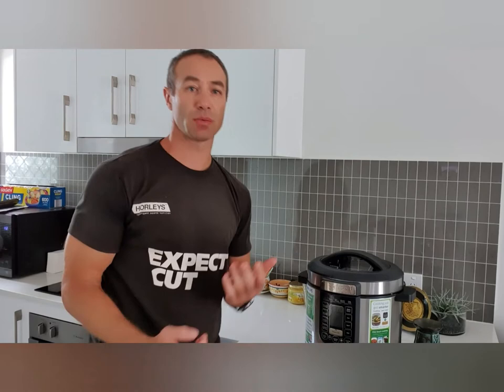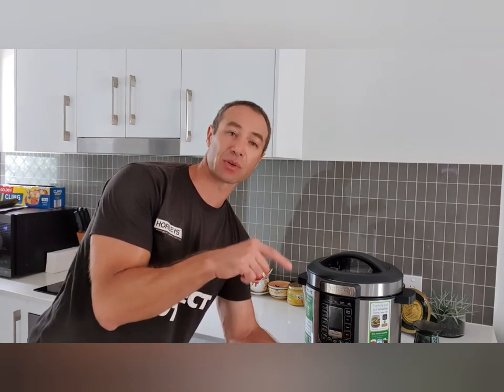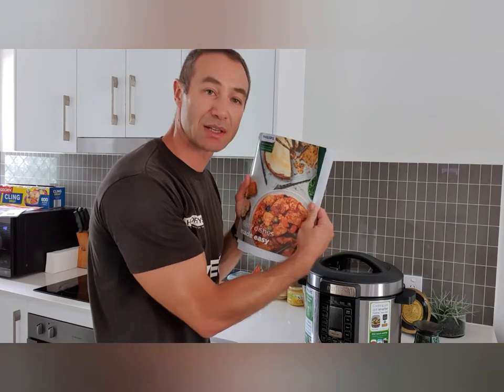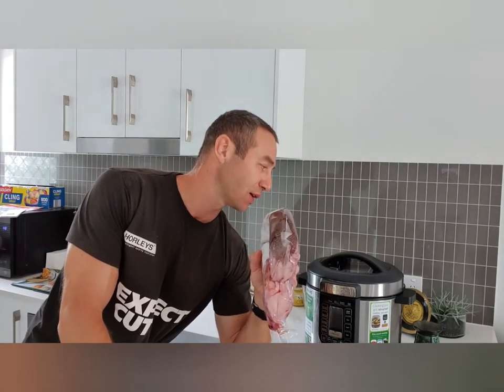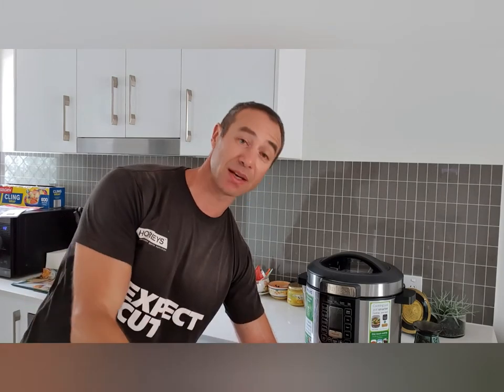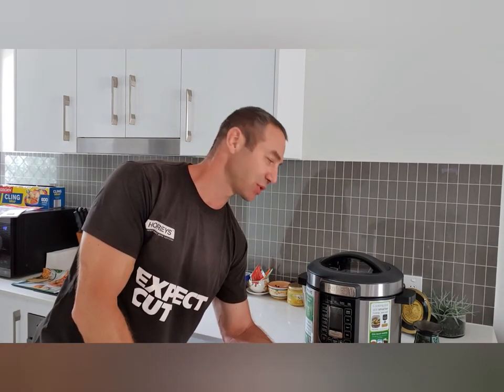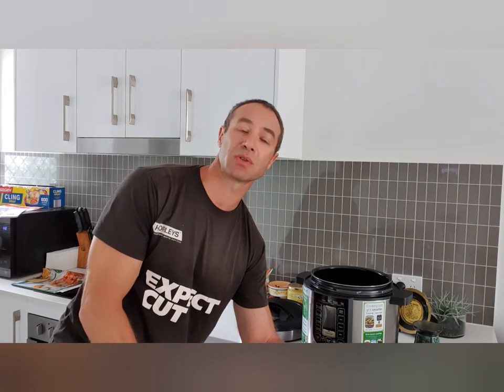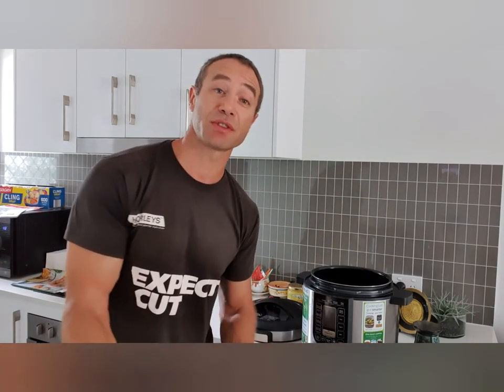Philips pressure cooker review. Part One. do you need one?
Cheaper alternative
Cheapest I could find (today)